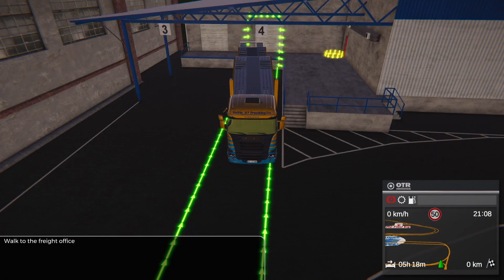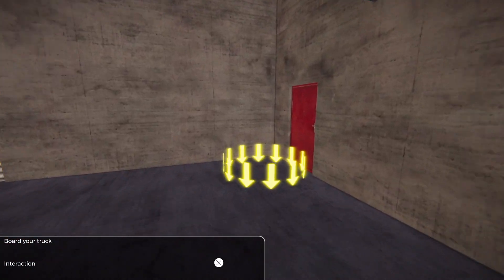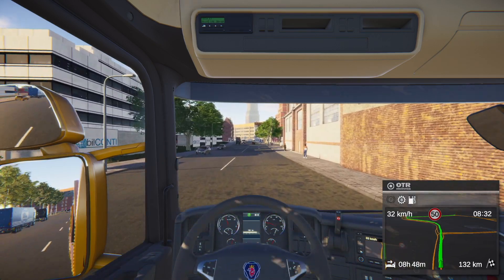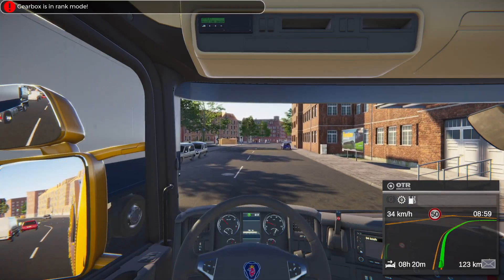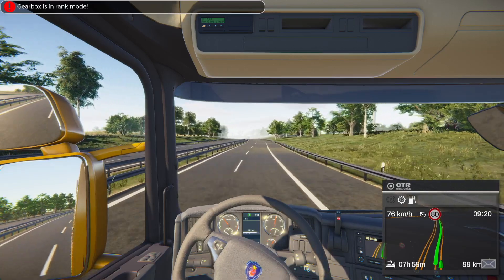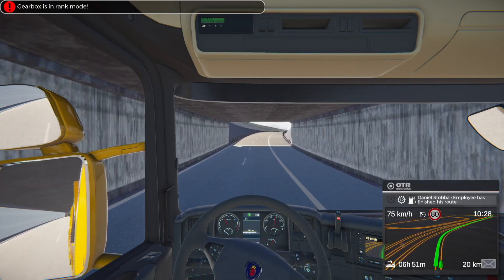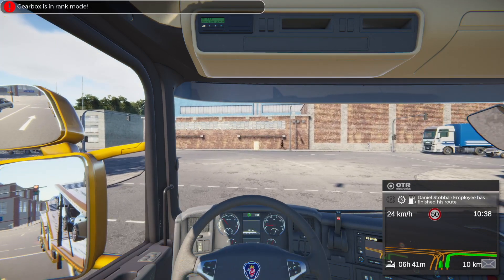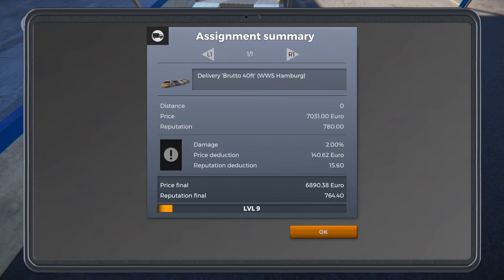ON THE ROAD TRUCK SIMULATOR | NEW PATCH IN 3..2..1..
There has been another patch so we are back On The Road to take a contract with the new car transporter trailer between Kiel and Hamburg! Here, I am playing the PS5 version.